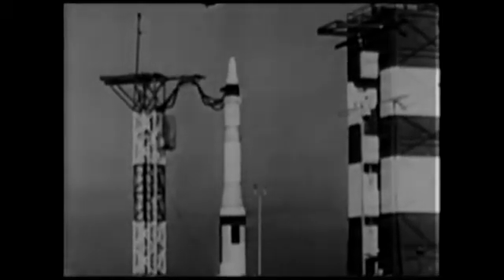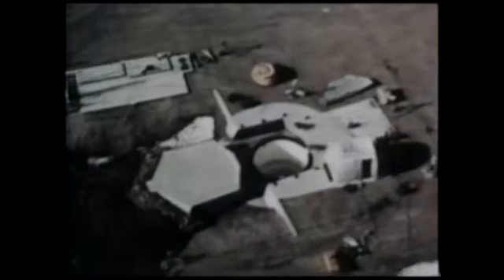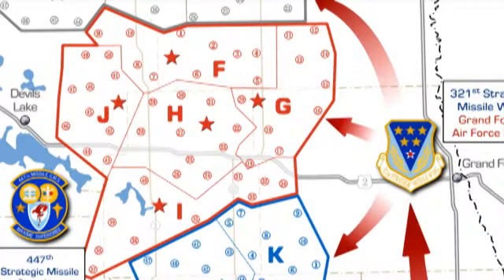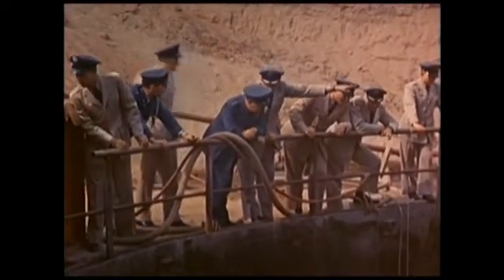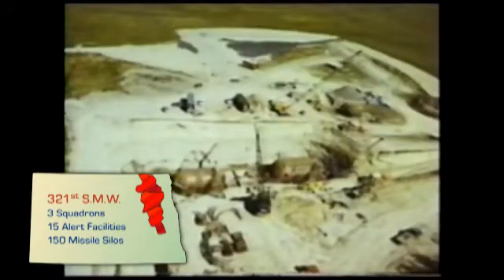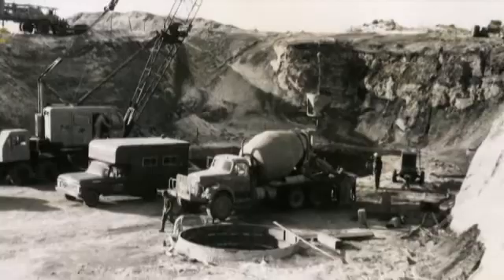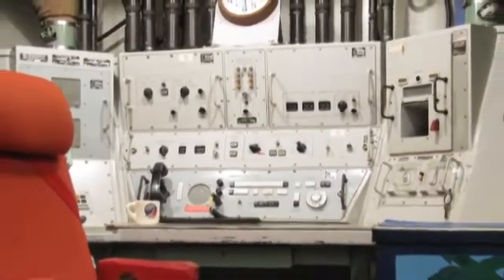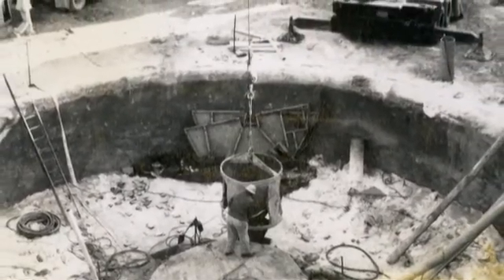America's Ace in the Hole: North Dakota and the Cold War - Part 3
Part 3 of the orientation video for Ronald Reagan Minuteman Missile state historic site.